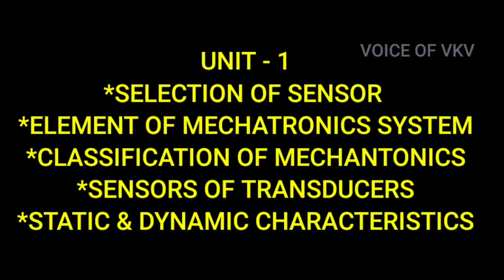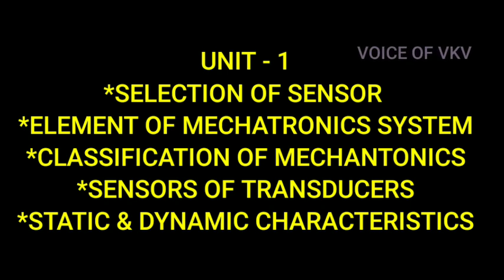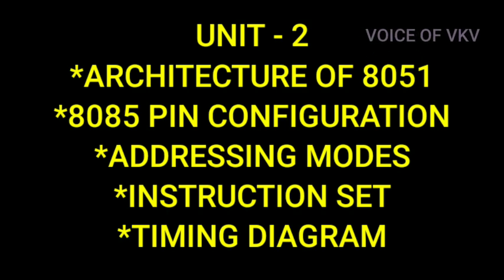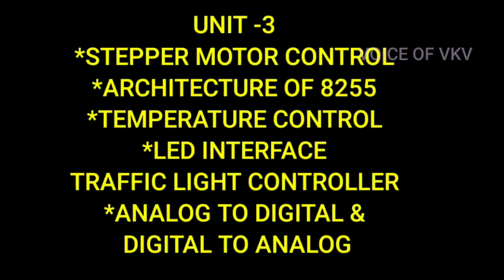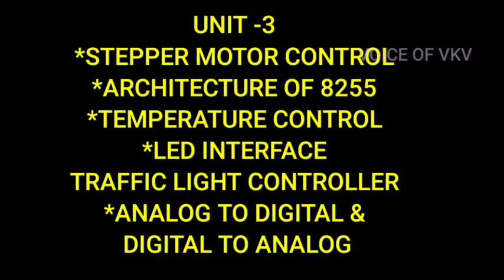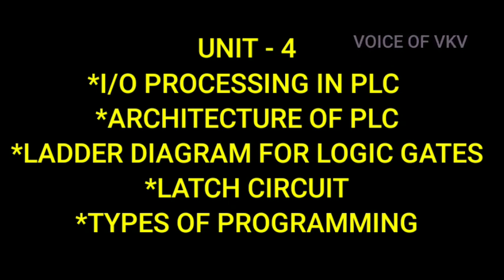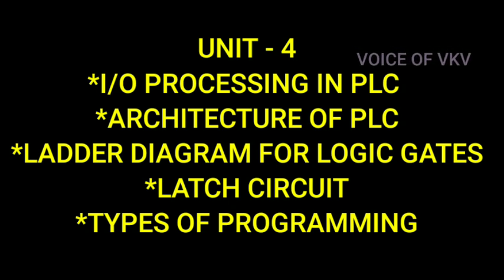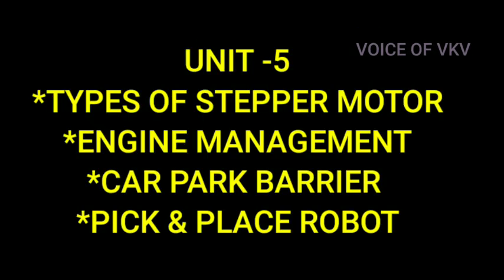ME8791 MECHATRONICS ANNA UNIVERSITY IMPORTANT QUESTION - EXAM QUESTION